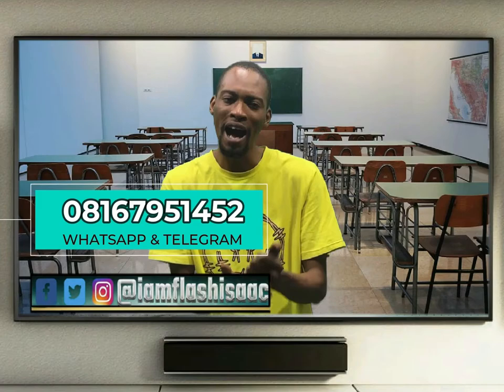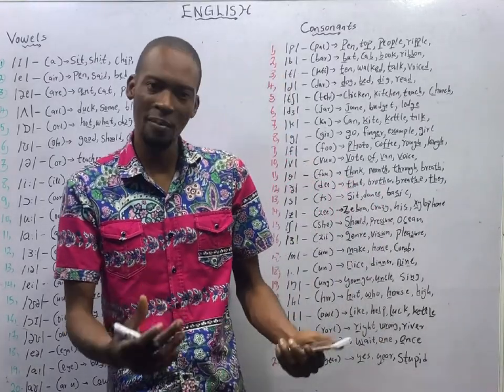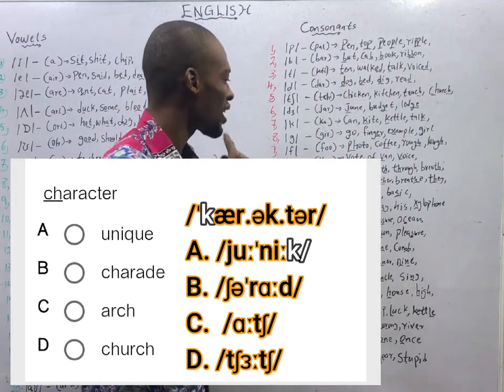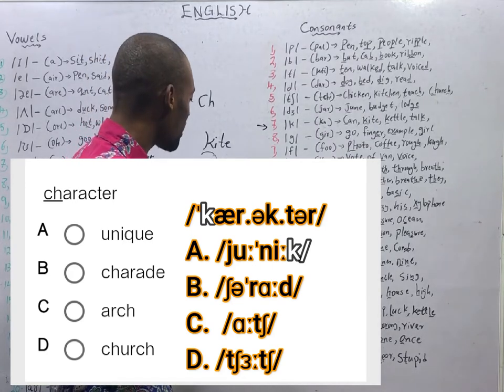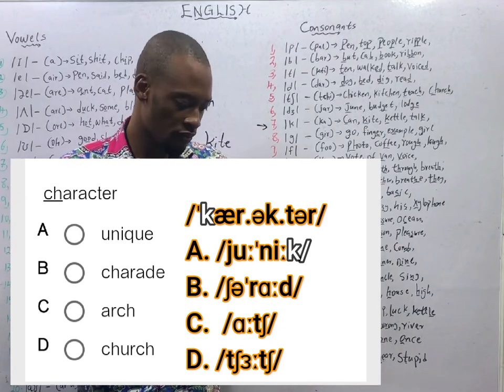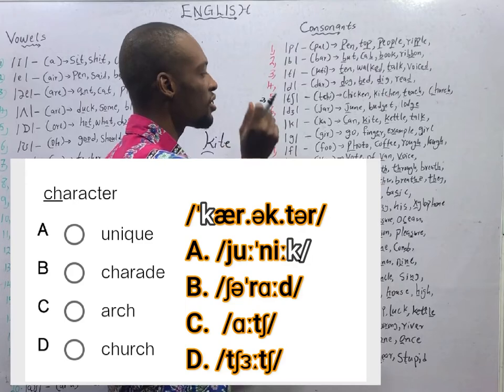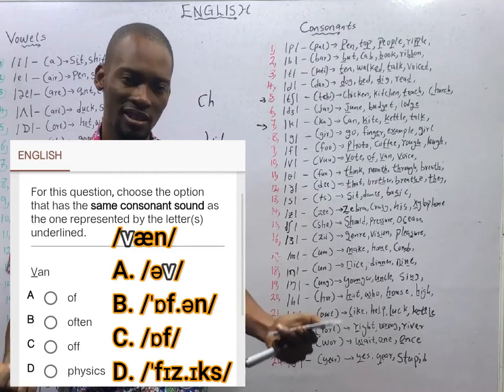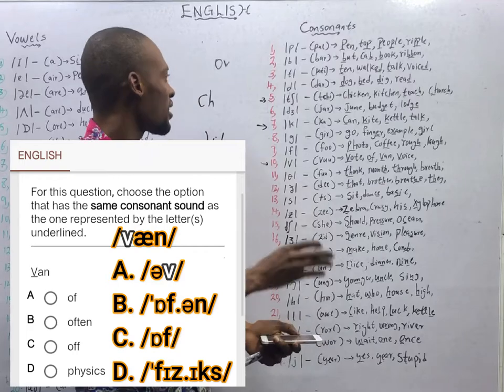Consonant Sounds VII » 120 Days To Jamb English - Episode 75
Consonant Sounds - 120 Days To Jamb Use of English Episode 75 of 120.